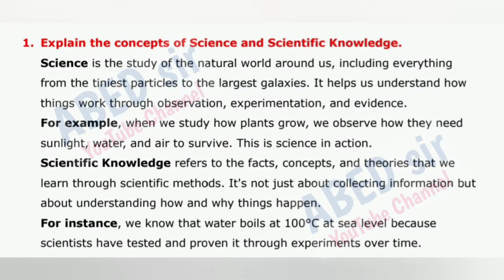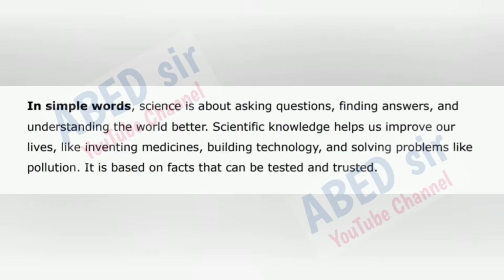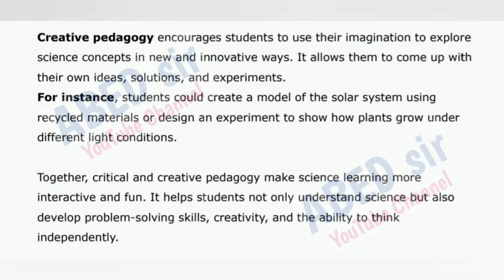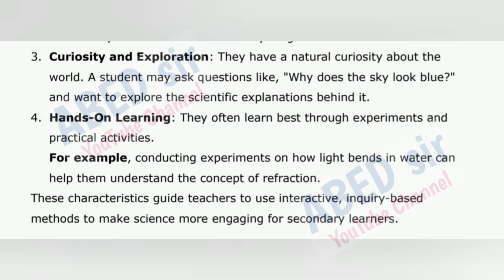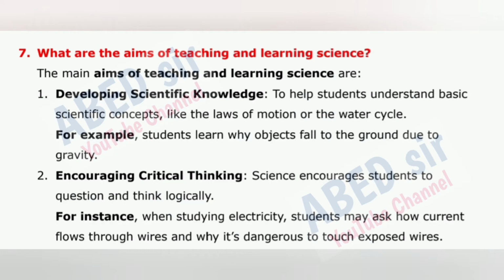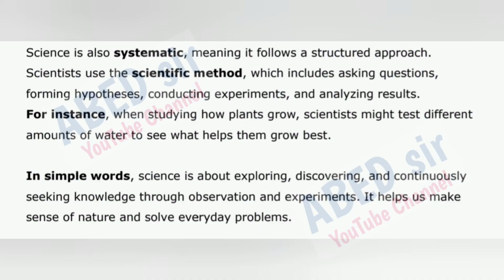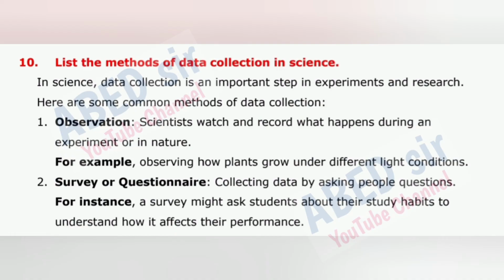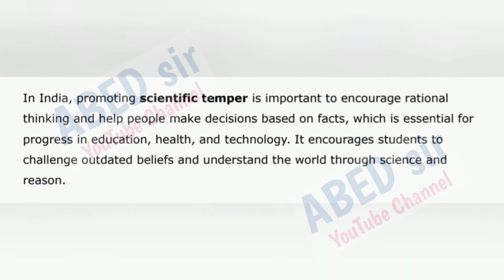Content cum Pedagogy of Physical Sciences Important Short Questions Quick Revision 2025 B.Ed 1st Sem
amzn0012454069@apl